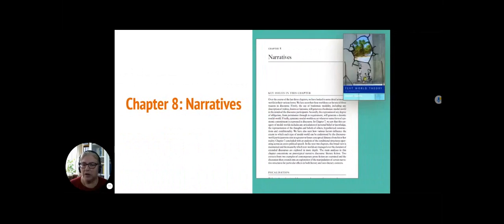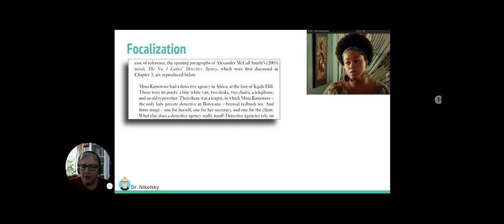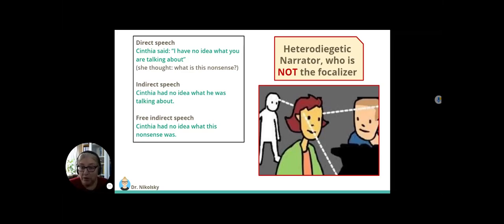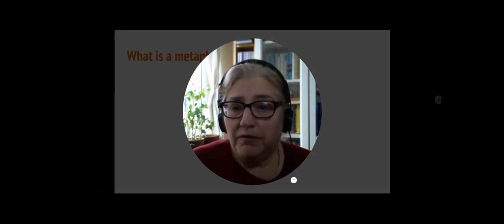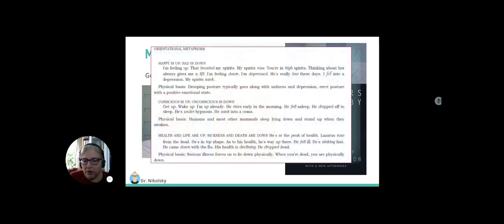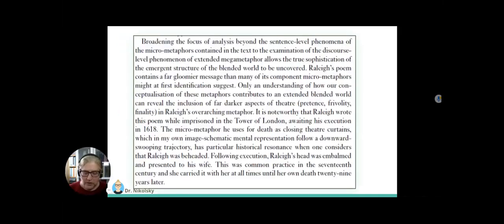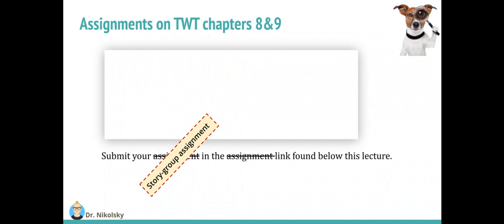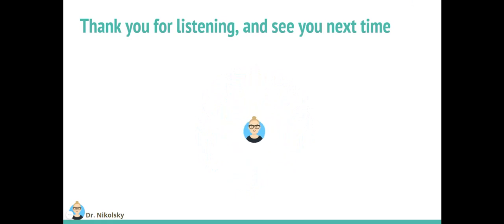LIME, Text World Theory Chapters 8 & 9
A recorded lecture in the course Literature and Identity in the Middle East.

In this lecture, we learn about the types of narrators (heterodiegetic and homodiegetic), about direct, indirect, and free indirect speech, and about metaphors, as described in the book Text World Theory - an Introduction by Joanna Gavins.
This is a discourse analysis from a cognitive approach, which studies how a teller in a narrative is perceived as reliable.
This lecture is part of the undergraduate course Literature and Identity in the Middle East. It uses Text World Theory to analyze identity issues in Palestinian literature.